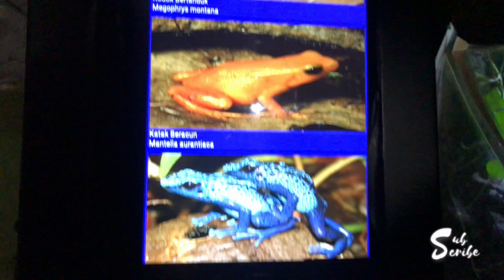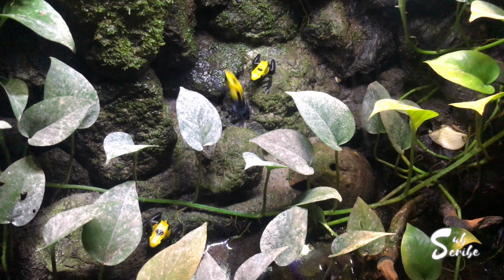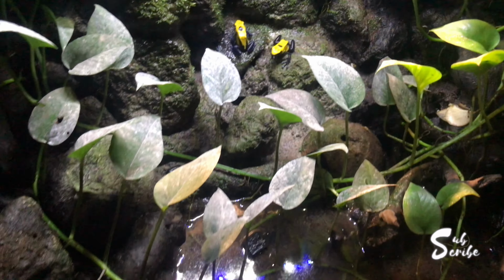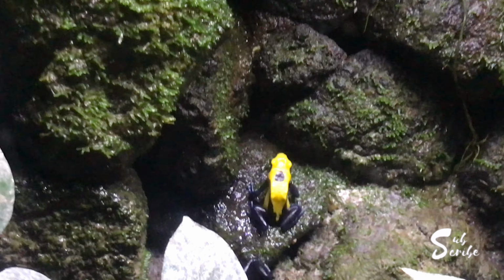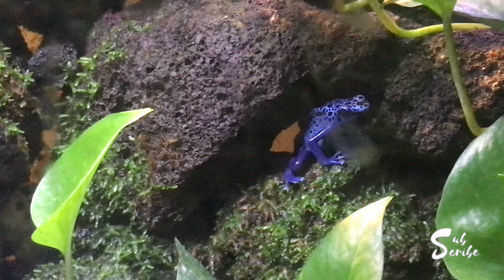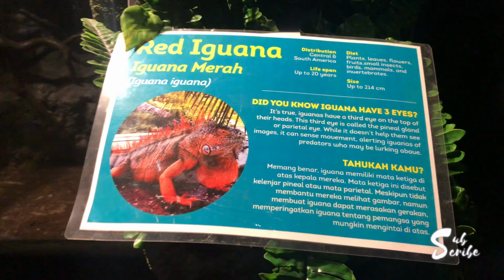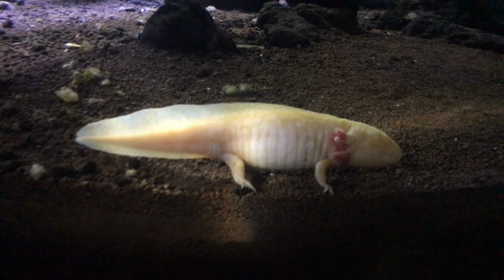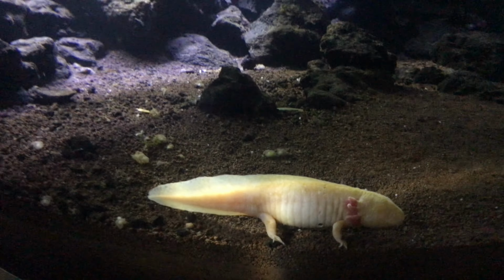Jakarta Aquarium and Safari |Terrestrial Animals | Part 1| Eileen Leizel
Jakarta Aquarium and Safari  is the largest indoor aquarium in Indonesia, showcasing the the beauty of marine and terrestrial diversity in the country. It also serves as an indoor conservation area. What's more interesting is that it is located inside a mall - Neo Soho Mall - making it accessible for all.